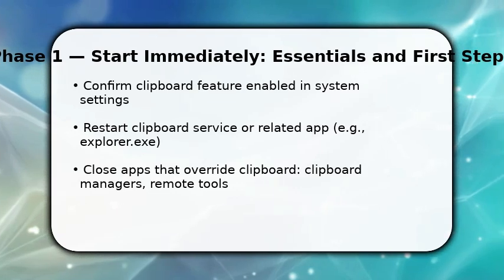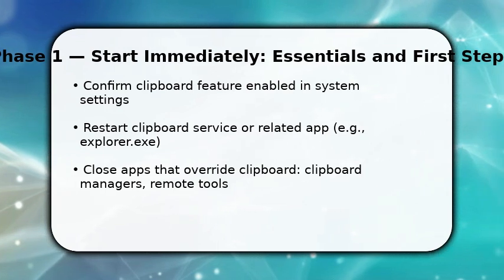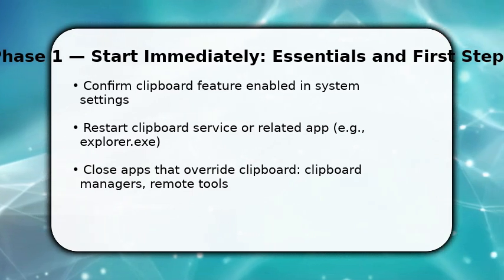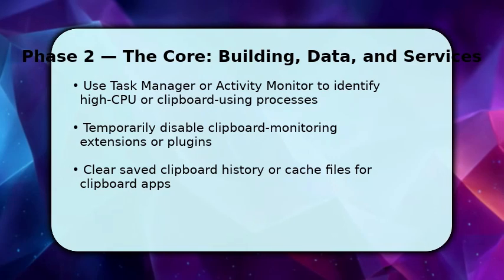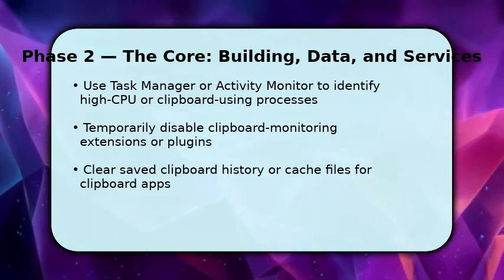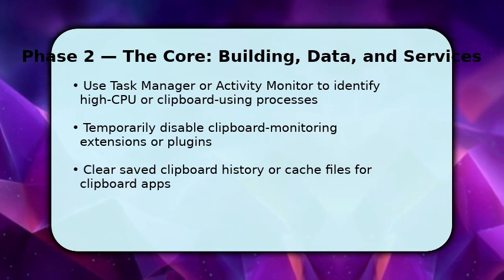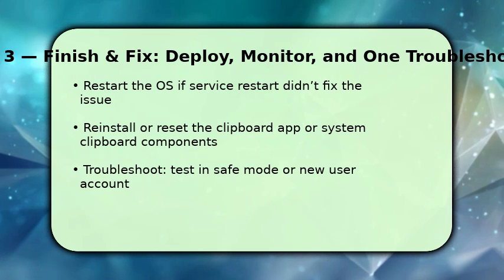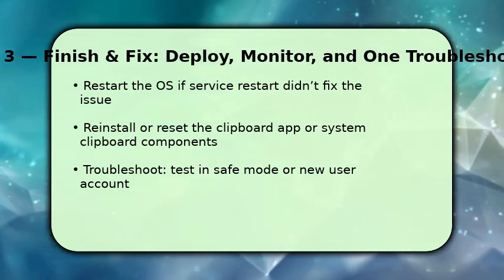How to Fix Clipboard Not Copying (only Way)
How to Fix Clipboard Not Copying (only Way) | 🔒 Surfshark VPN Deal — Stay private and secure. $1.99/mo + 3 Months Free ▸

Discover the ultimate fix for when your clipboard stops copying files or text. This video guides you through troubleshooting steps, common issues to check like software conflicts and system settings adjustments, as well as advanced solutions involving registry edits on Windows systems.

clipboard not working, fix clipboard copying issue, troubleshoot non-copying clipboard, solve copy paste problem, advanced clipboard fix techniques, system settings for clipboard function